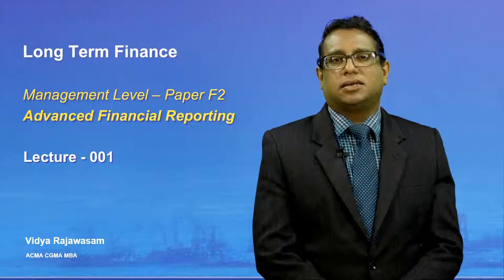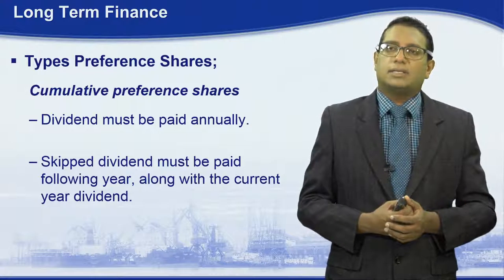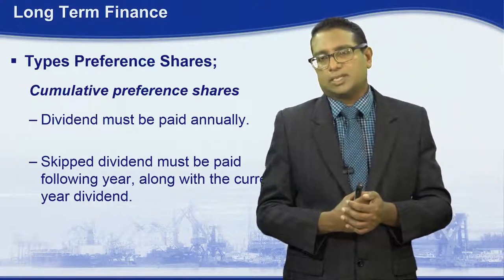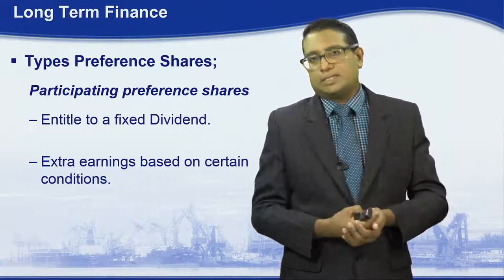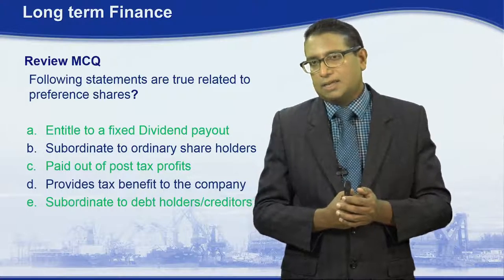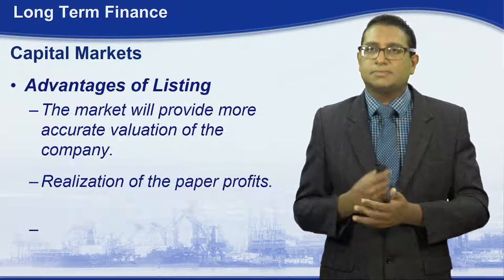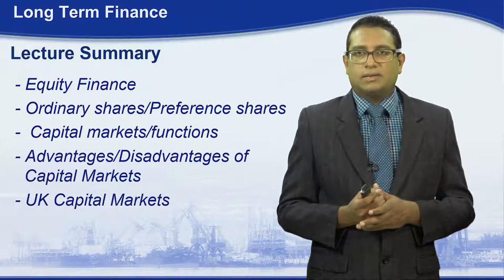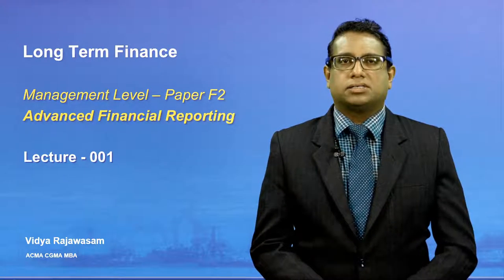CIMA Study Support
Managerial Level Lectures - Advanced Financial Reporting